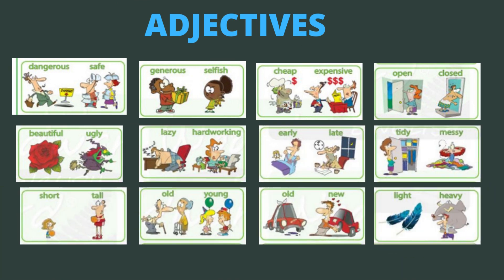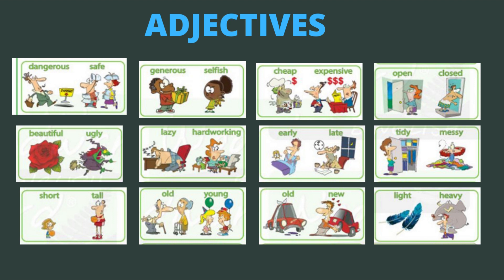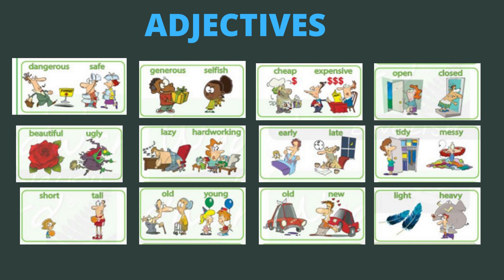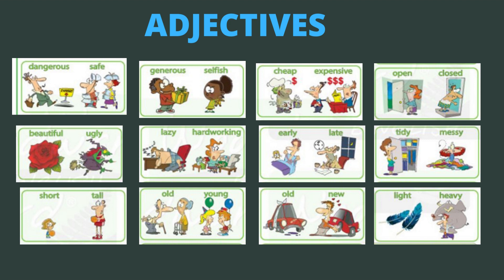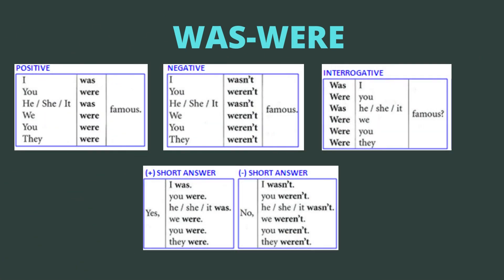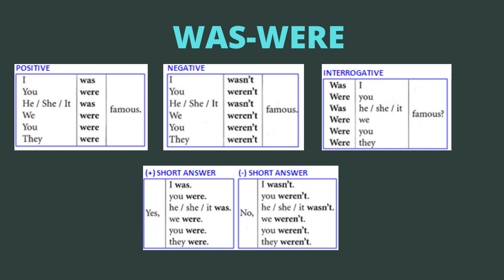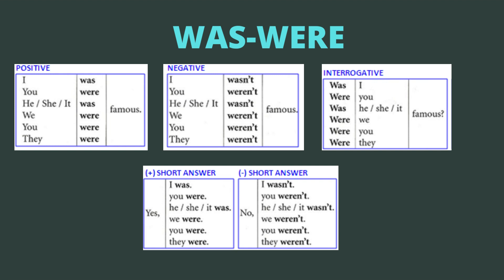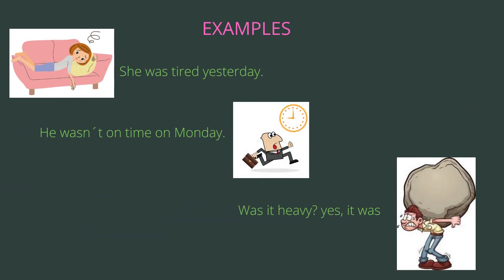Adjectives Was Were